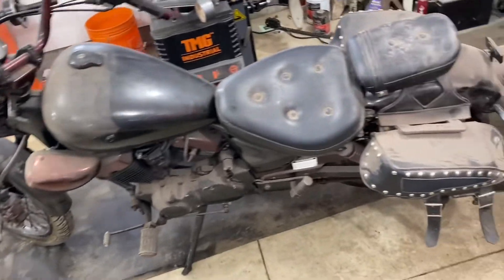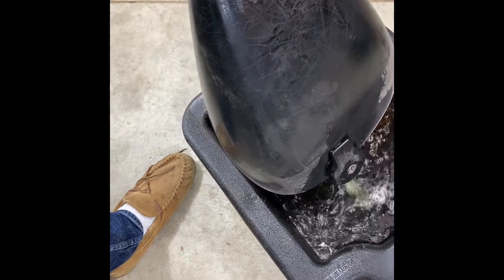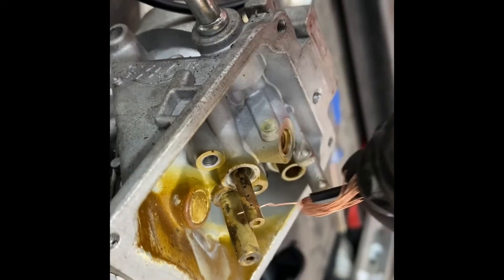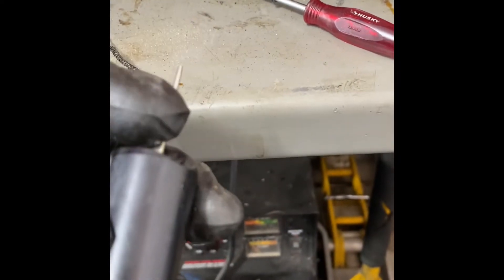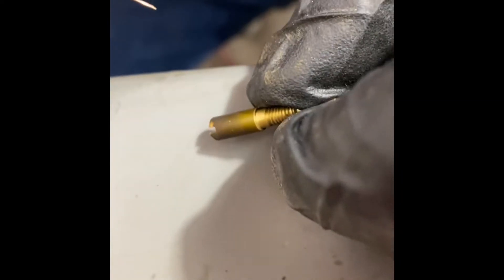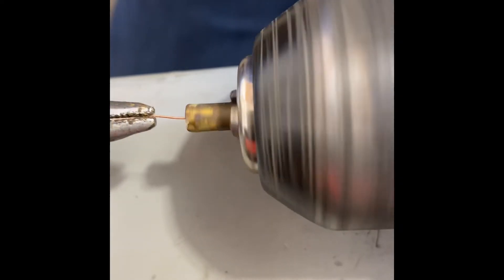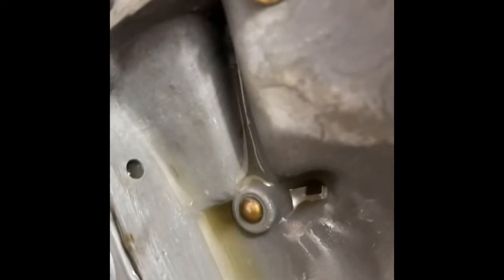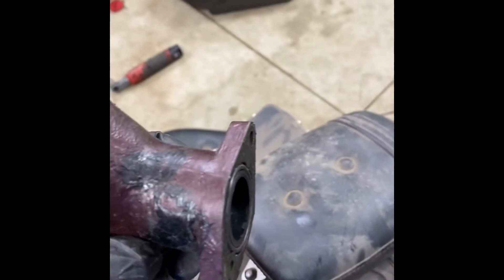95 Yamaha virago 250 sitting for 10 years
Getting this virago running after it had bees sitting for 10 years got more videos coming of it.